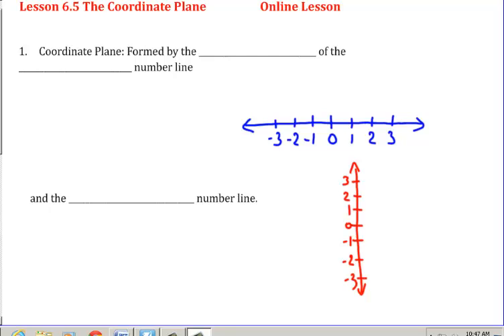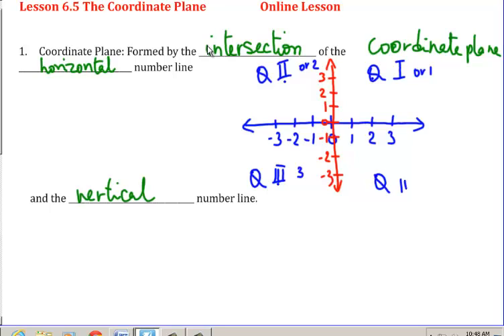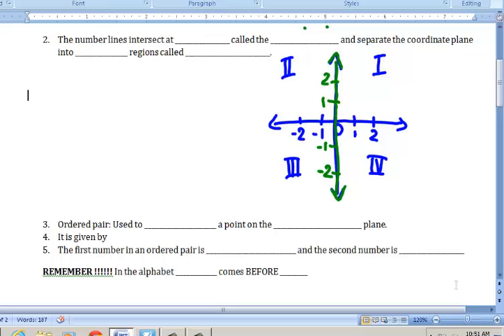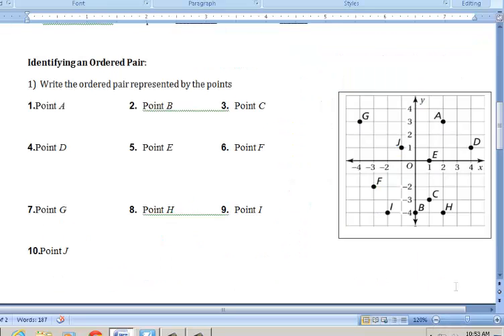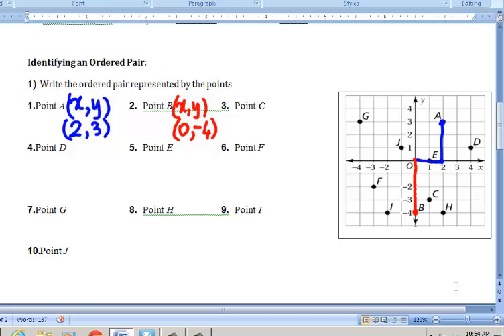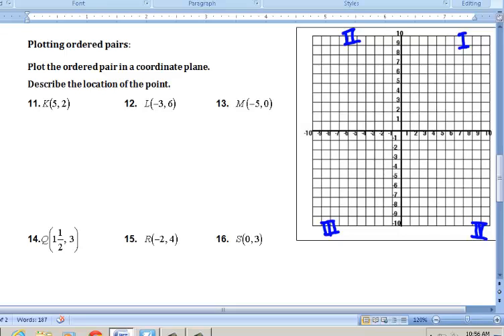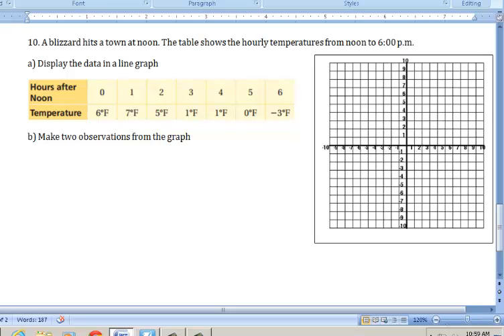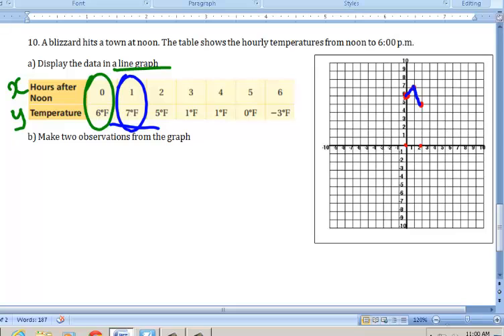Lesson 6.5 The Coordinate Plane